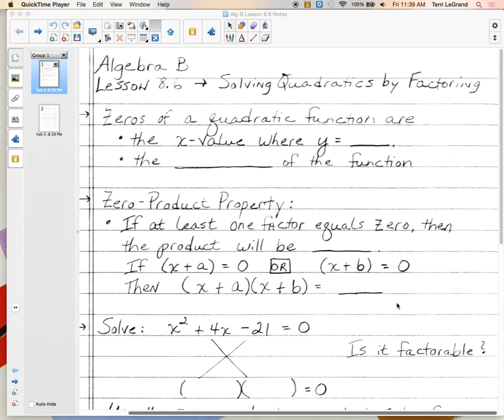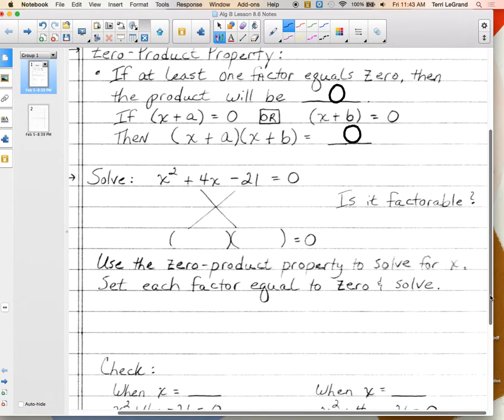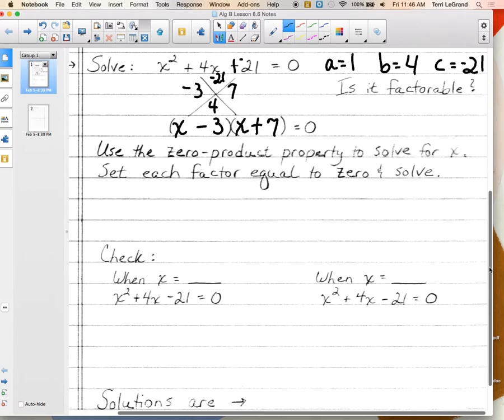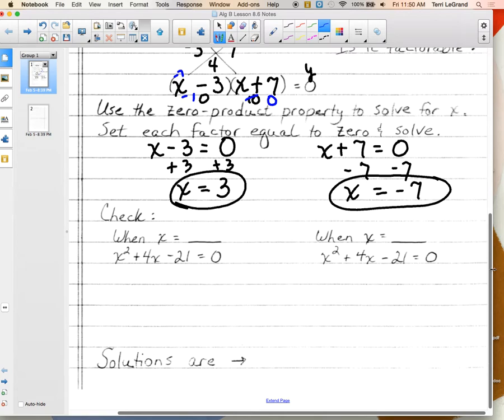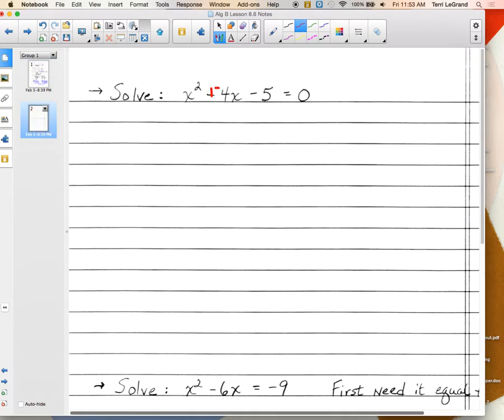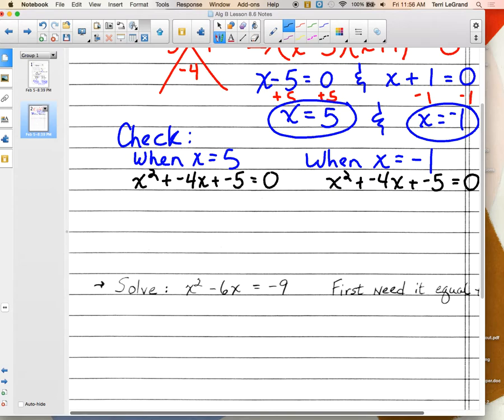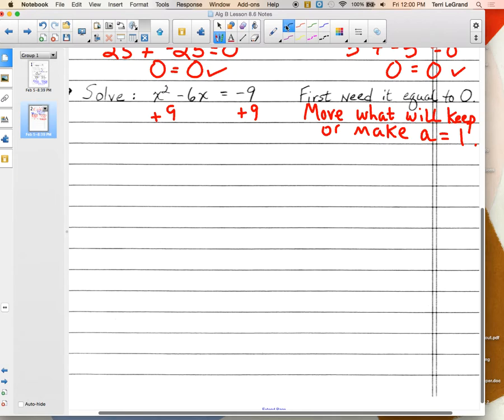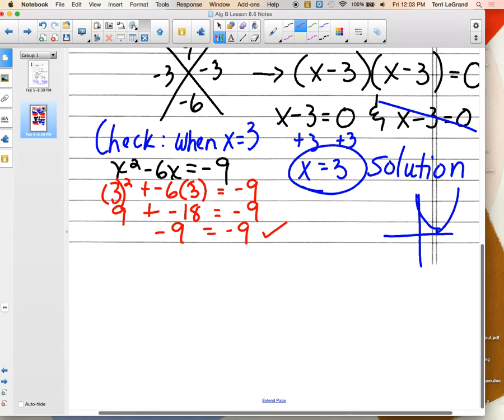Alg B L.8.6 Notes Recording